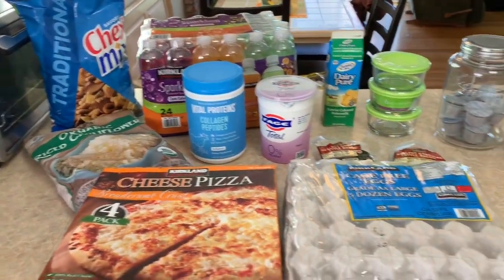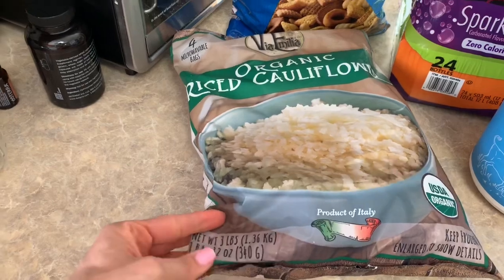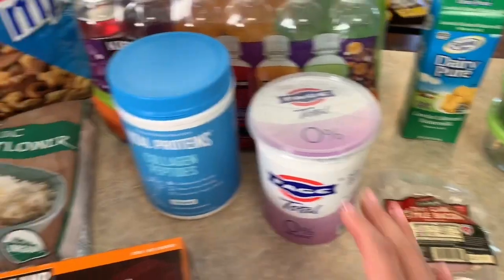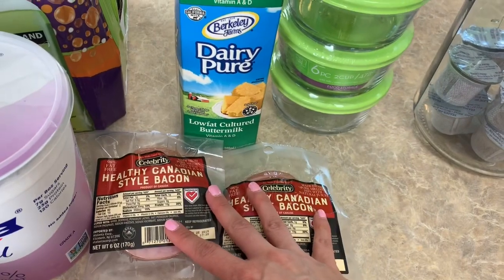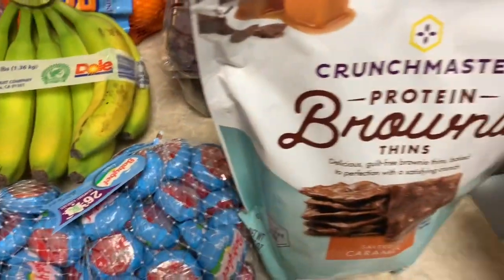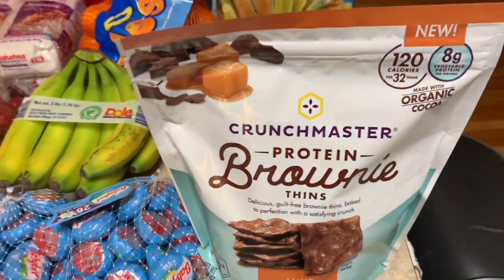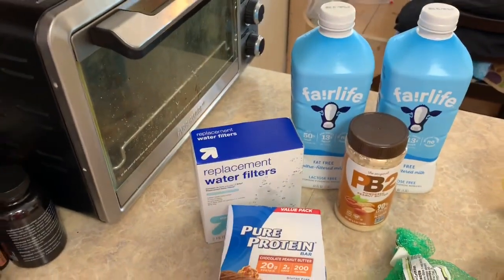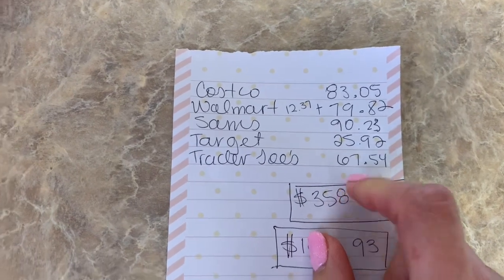FAMILY OF 6/HUGE GROCERY HAUL